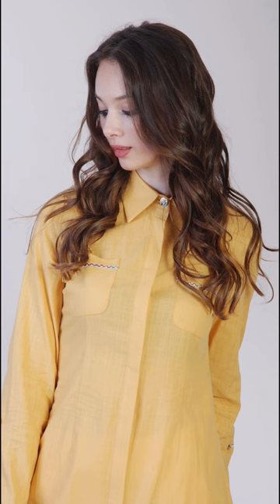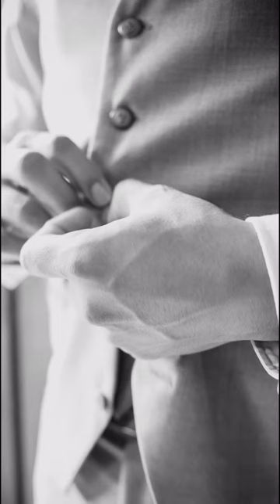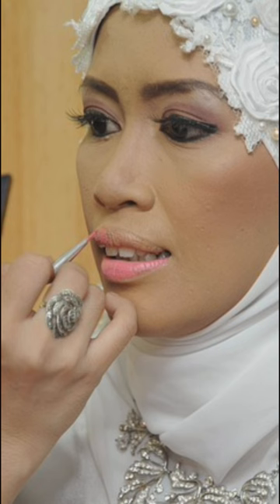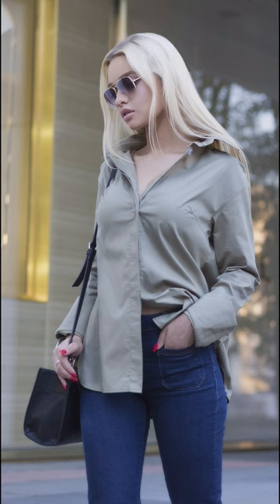Why are men's and women's shirt buttons on opposite sides?